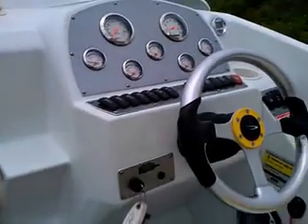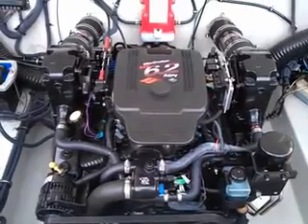2005 Baja 23 Outlaw SOLD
One OWNER